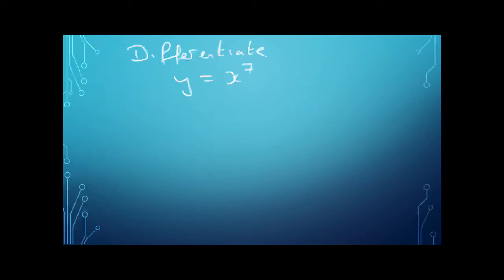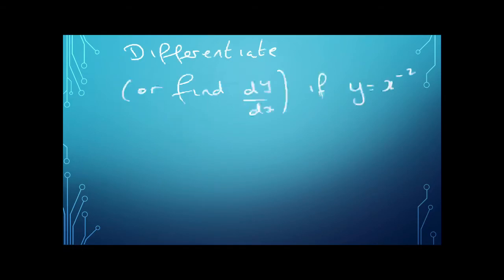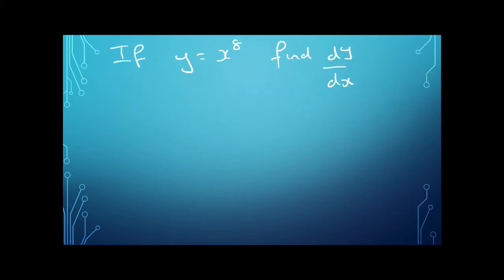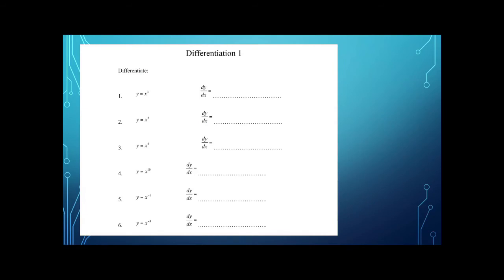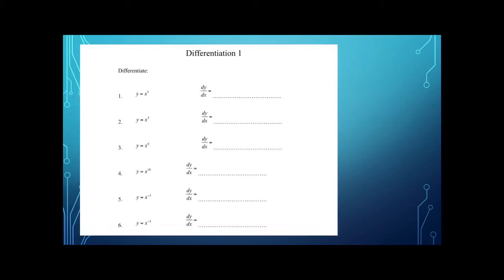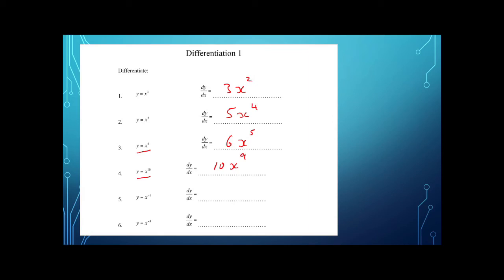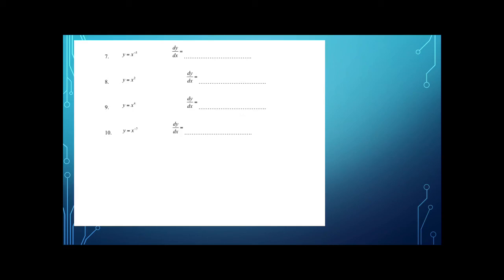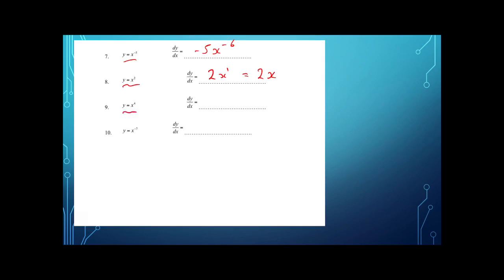Differentiation 1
Simple differentiation